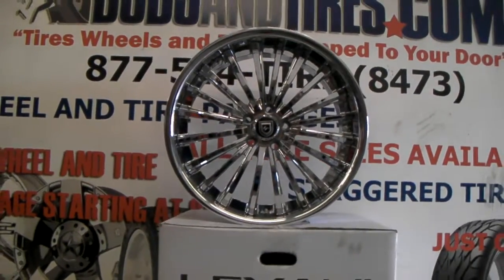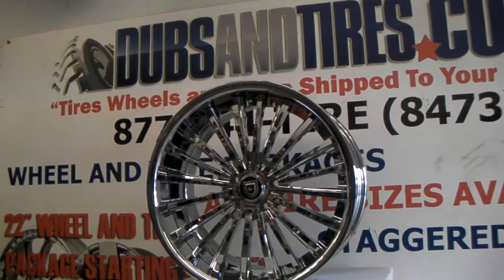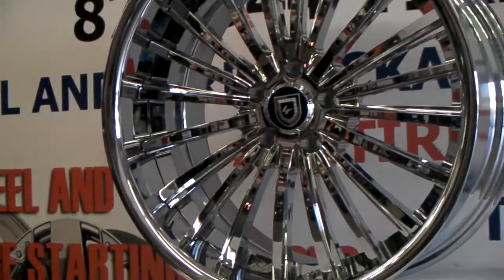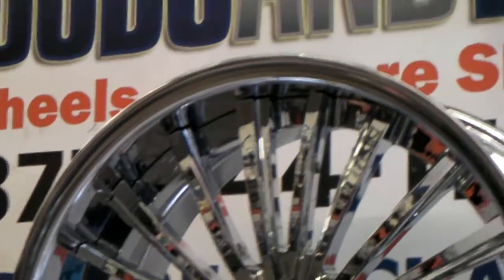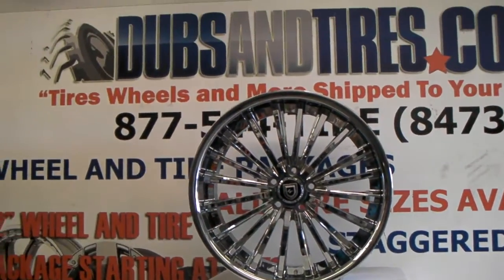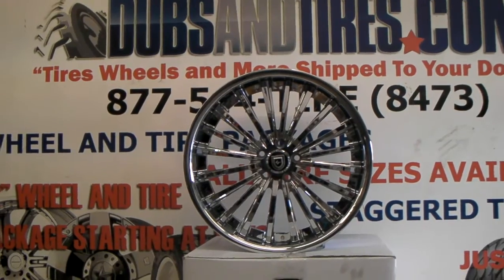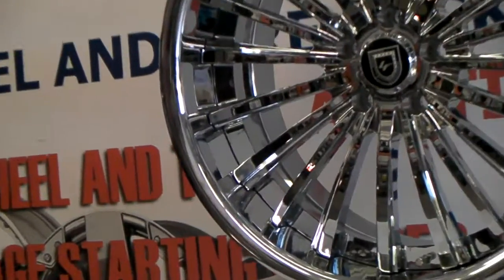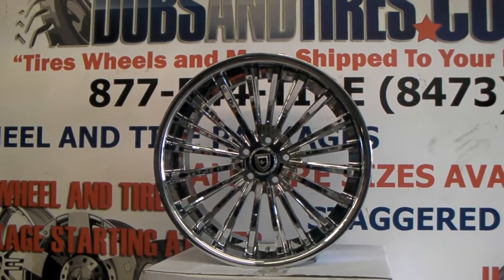877-544-8473 20" Inch Lexani LF722 Chrome Wheels 2 Piece Forged Custom Rims Free Shipping